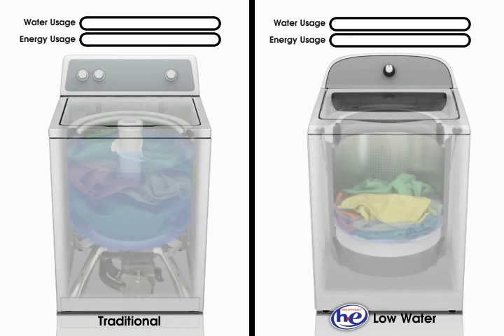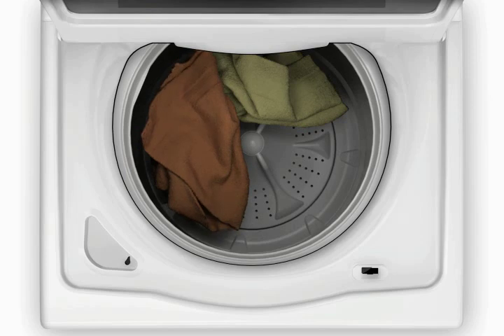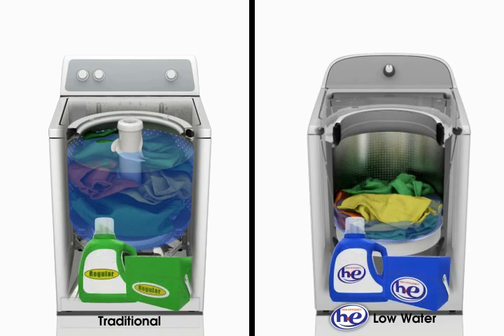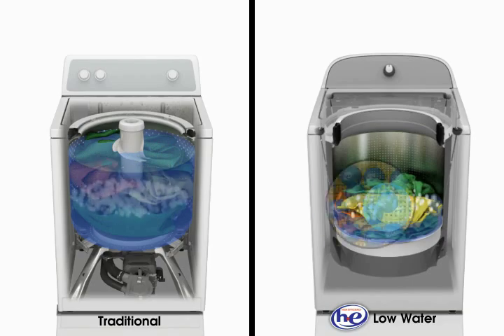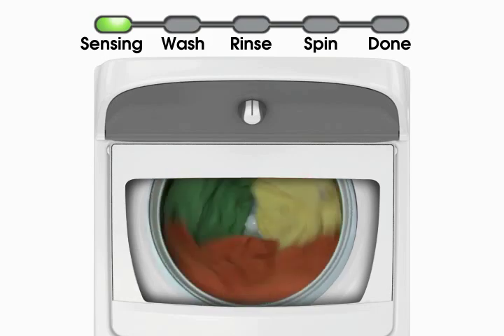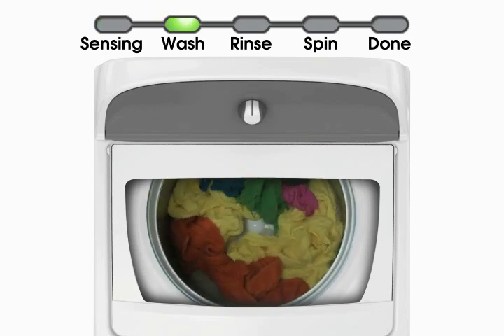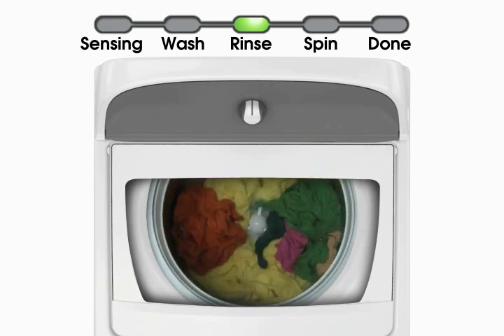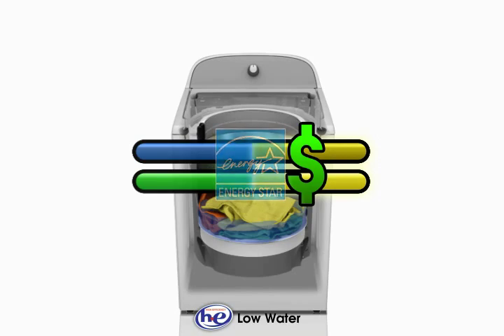Clothes Love HE Washers! How HE Washers Work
Explains high efficiency (HE) washers and their features.